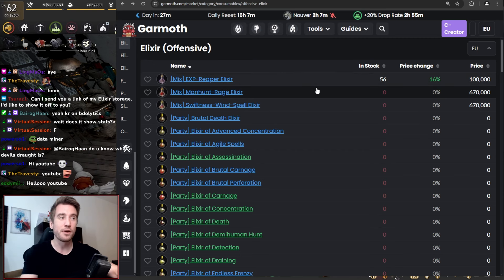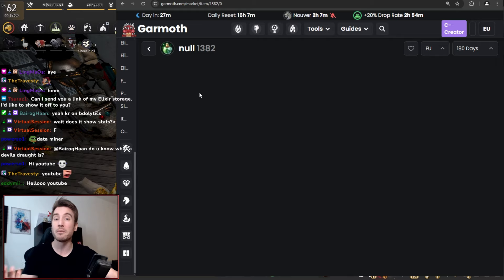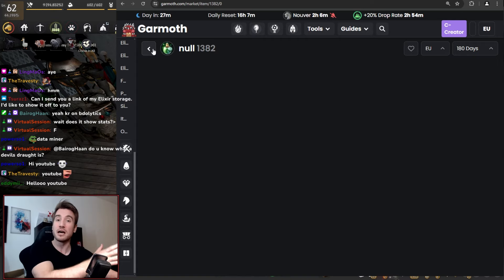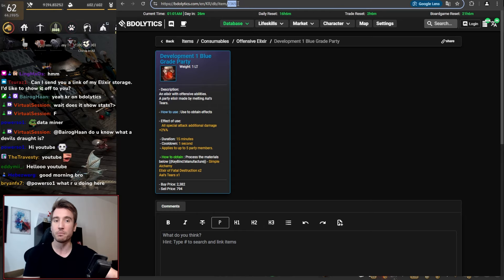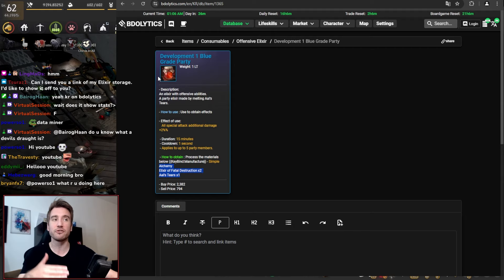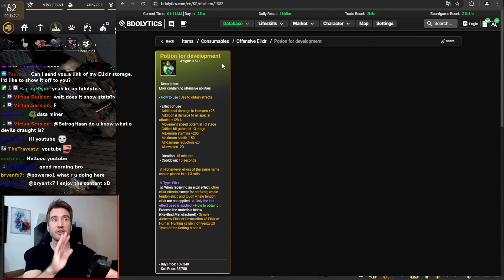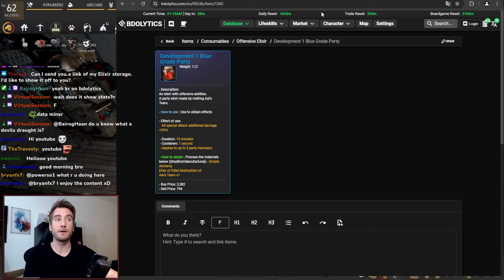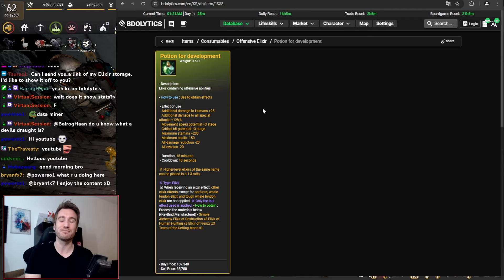Lifeskill Harmony Draughts Coming To BDO? Everything We Know!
New Datamine leak showing special elixirs in the KR files, potentially a new Lifeskilling Harmony Elixir. Stats are placeholder obviously, but here is all that we know!